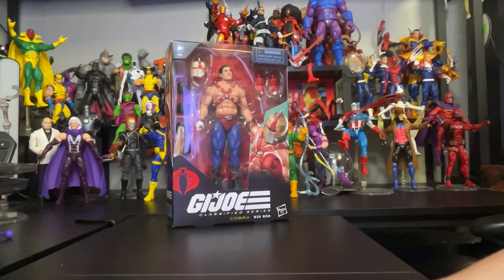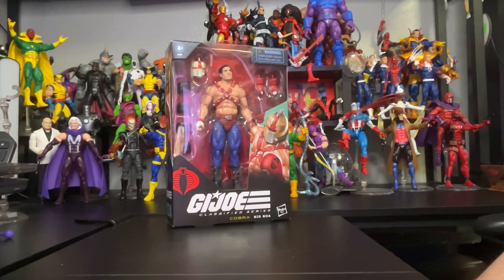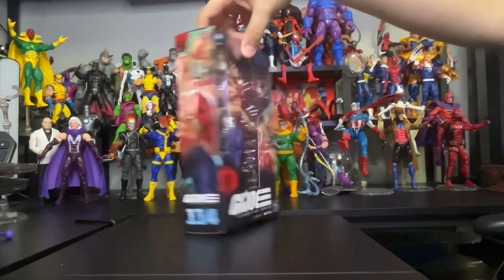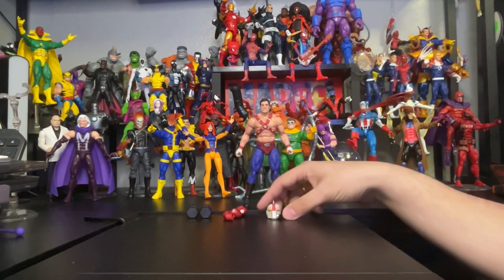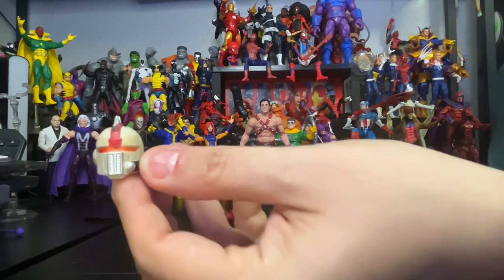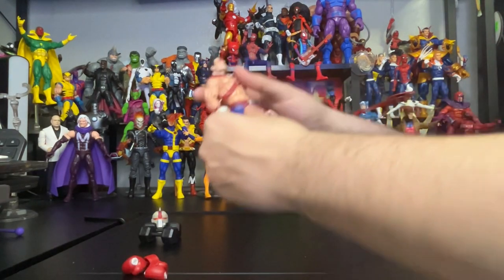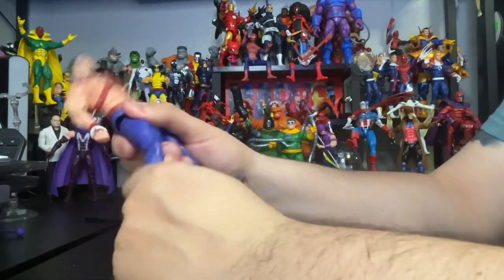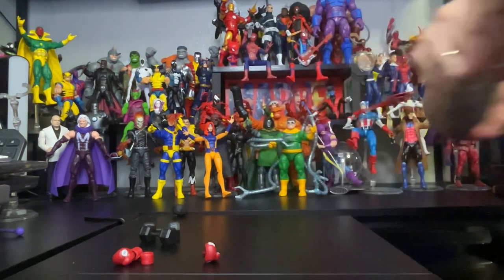G.I. Joe Classified Series 6-Inch Big Boa Action Figure Review And unboxing